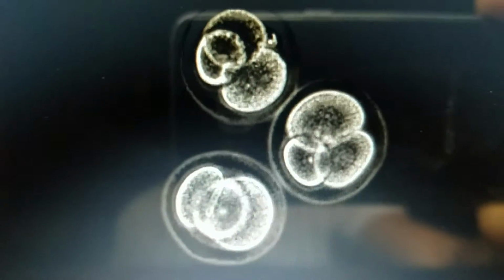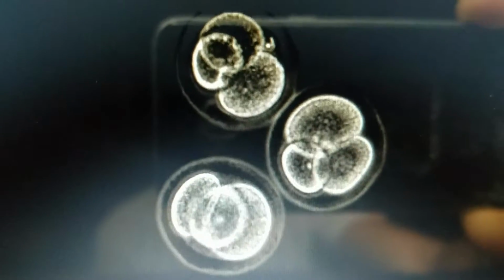Daily Science Report:4 Embryo stem cells created from skin cells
Summary: "Researchers have found a way to transform skin cells into the three major stem cell types that comprise early-stage embryos. The work (in mouse cells) has significant implications for modeling embryonic disease and placental dysfunctions, as well as paving the way to create whole embryos from skin cells."